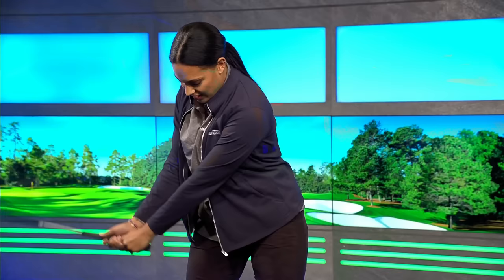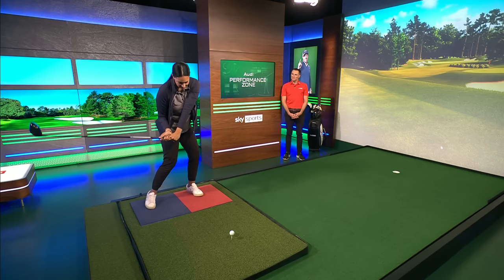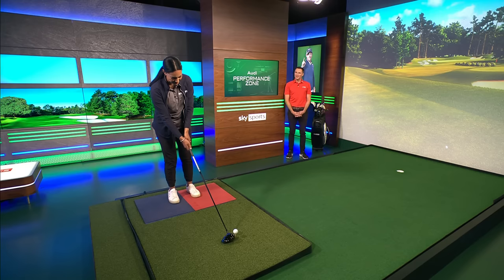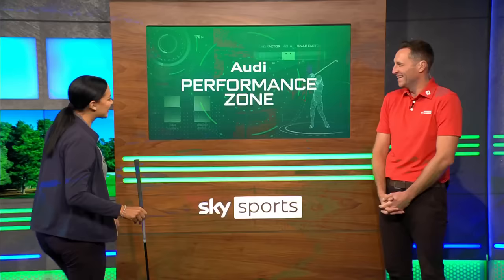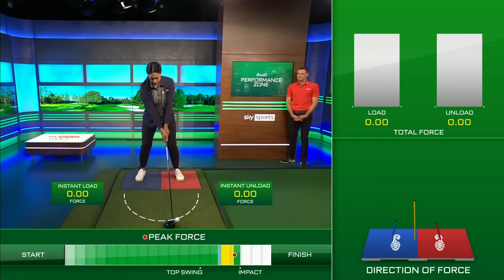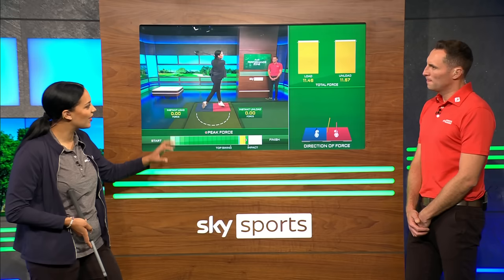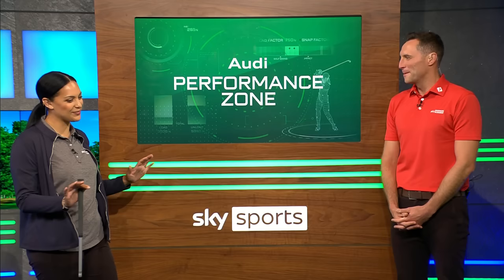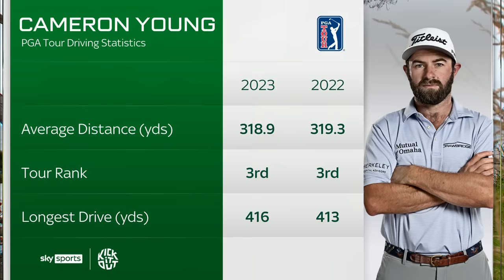REPLICATING Cam Young’s unique golf swing 🔍 | Audi Performance Zone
Henni Koyack and Josh Antmann use the Force Plates to analyse Cameron Young’s swing, including some stats on his driving.